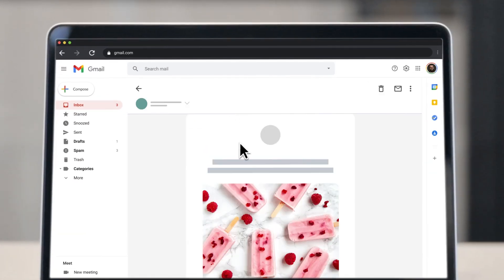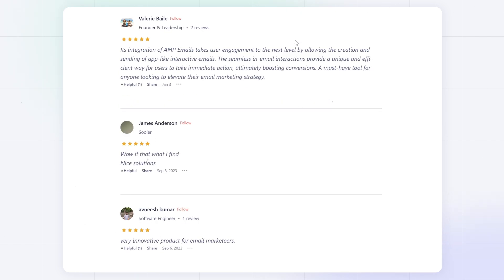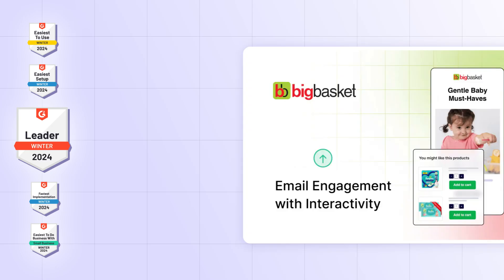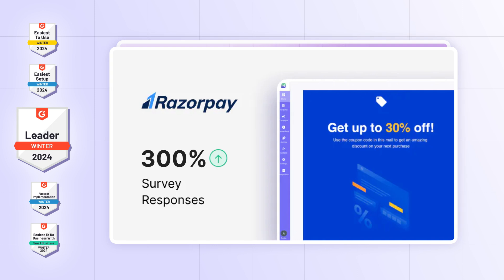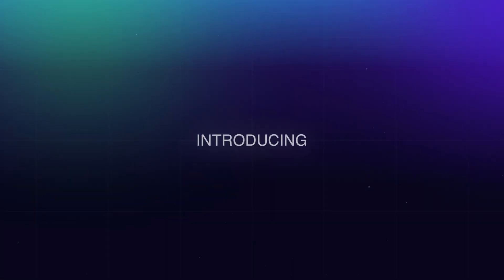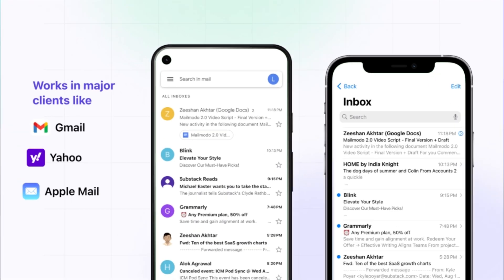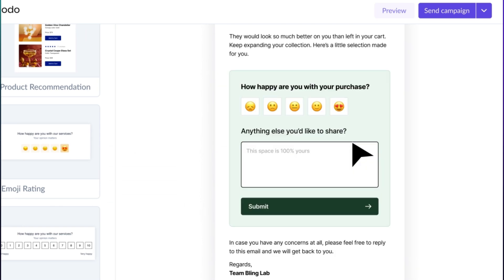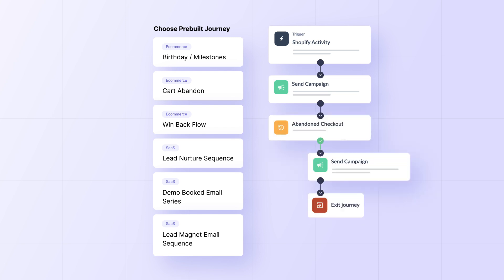Meet Mailmodo 2.0 - Launching the Interactive Email Revolution. Again.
Mailmodo 2.0 creates stunning, interactive email experiences in less time with less effort –
- Send interactive emails now to Apple Mail, not just Gmail, YahooMail, etc.
- Design stunning emails in minutes with our new powerful editor
- Instantly set up email automation with 30+ pre-built journeys
- Write email subject lines, preheaders & copies using AI